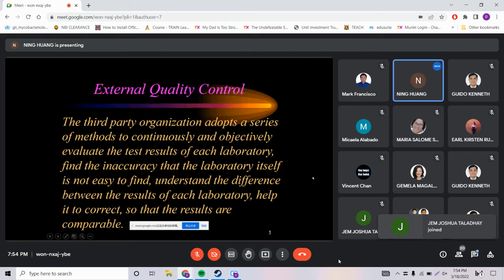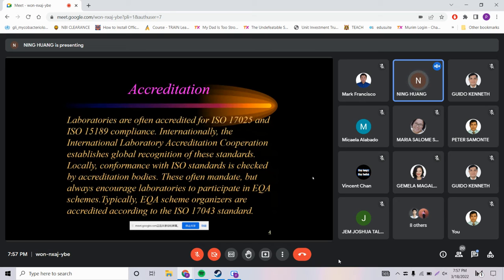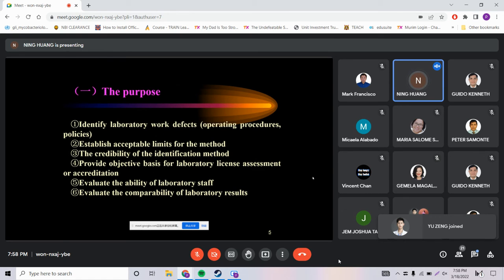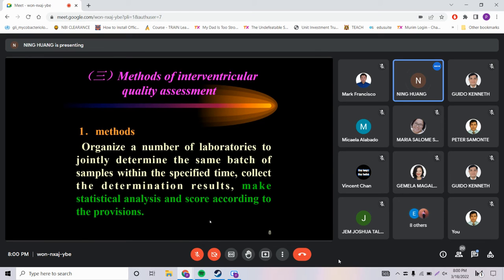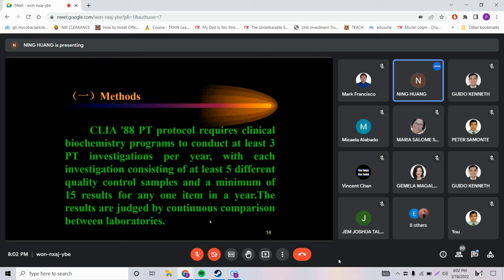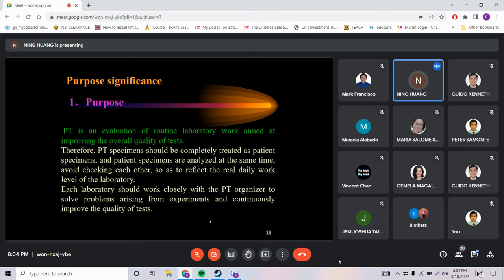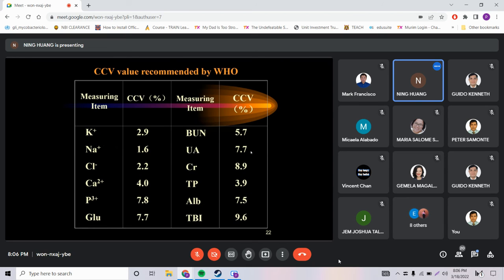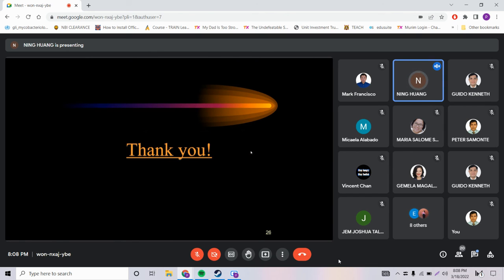ADV CC REPORT EXTERNAL QC